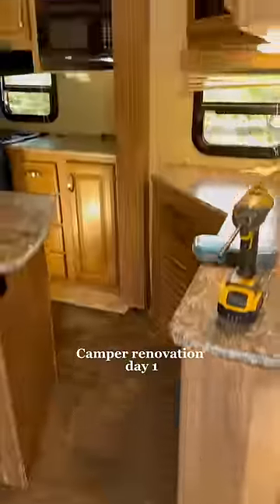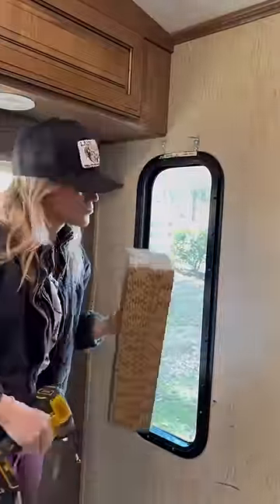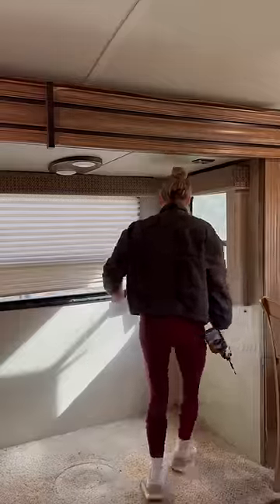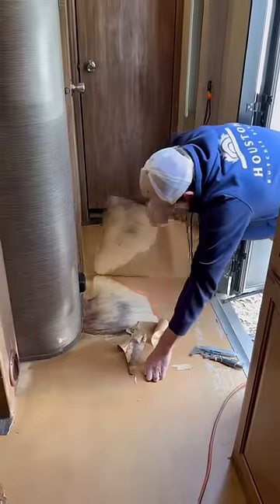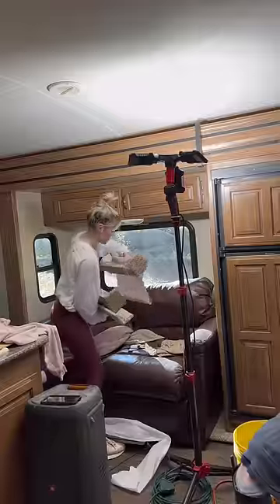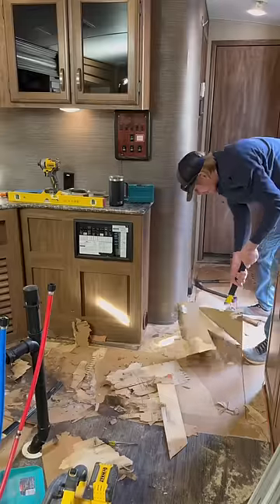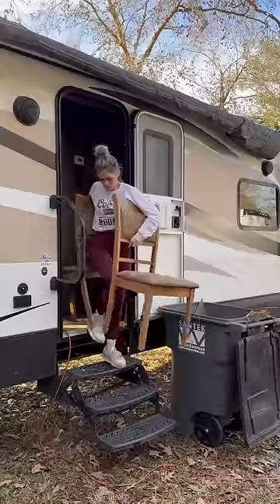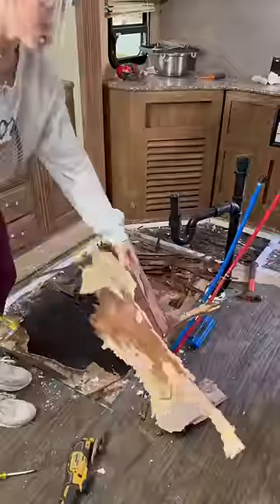I’m so excited for this project!